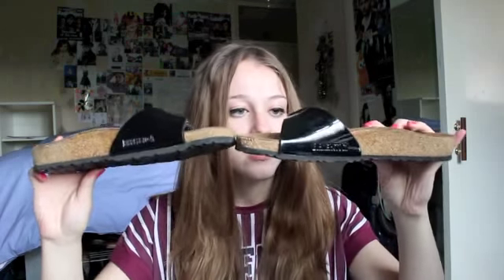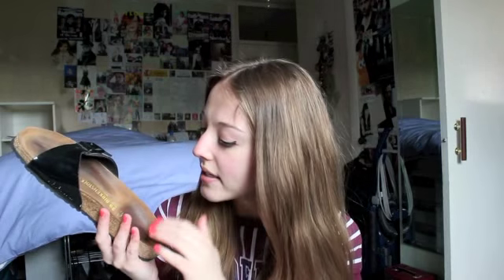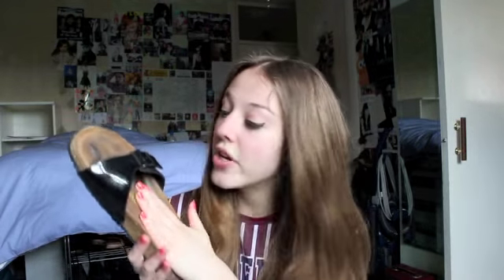April Favourites!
A round-up of my favourite things in April! Apologies for the messy hair; handling the night before's hair was not fun!

SPOILER ALERT!! I do give a brief summary of 1984, The Girl With The Dragon Tattoo and Fargo in this video (I try not to give too much away), so watch out for when I start talking about them if you don't want to hear anything about them before you've seen/read them! I know how annoying this can be...

And yes, there are Youtubers on my lock screen!

LINKS MENTIONED:
OXV: The Manual (Frequencies)

PRODUCTS MENTIONED:
C'Magnifique floral bomber
Tommy Hilfiger denim jacket
Birkenstock sliders
1984 by George Orwell
The Girl With The Dragon Tattoo by Stieg Larsson
Fargo
iPhone 4s